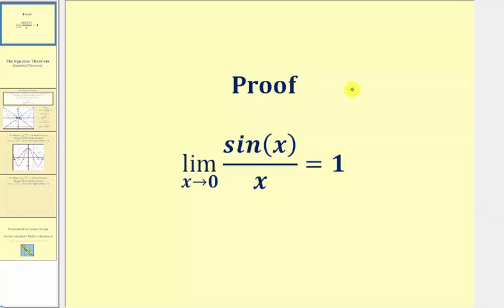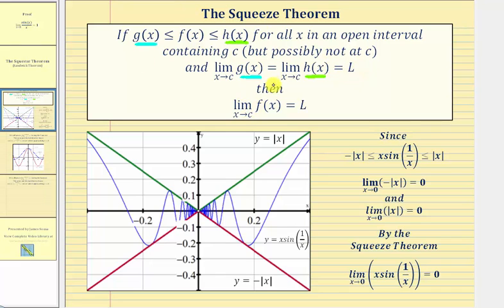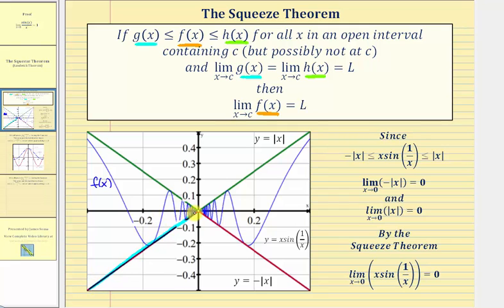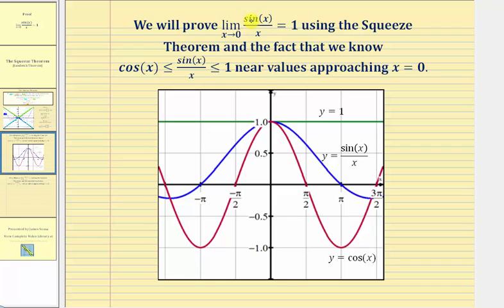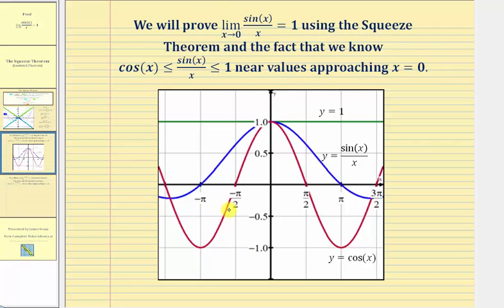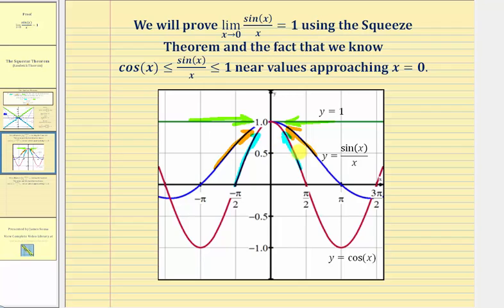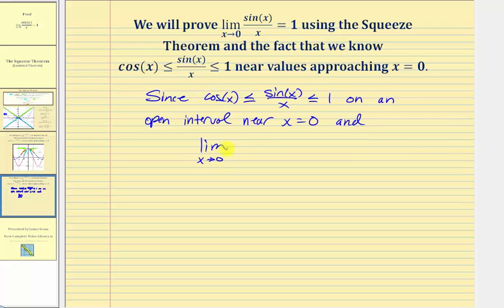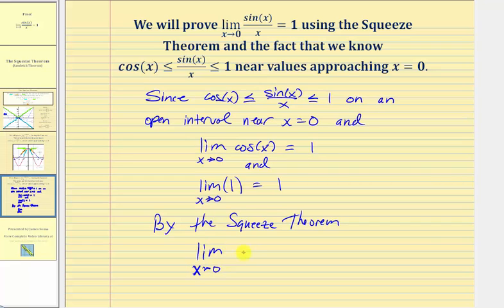Prove the Limit as x Approaches 0 of sin(x)/x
This video explains how to prove the limit as x approaches 0 of sin(x)/x equals 0 using the Squeeze Theorem